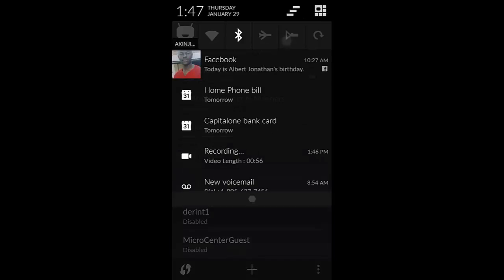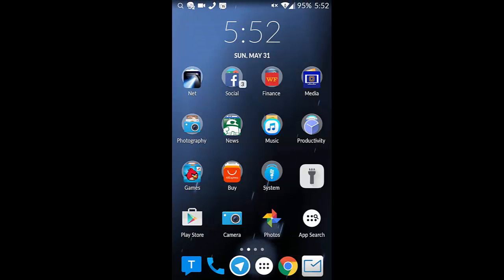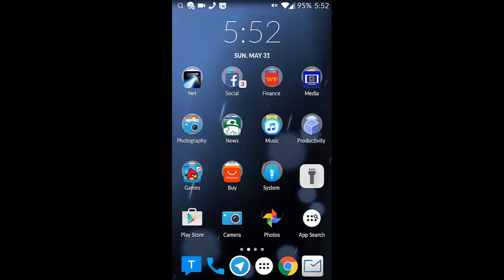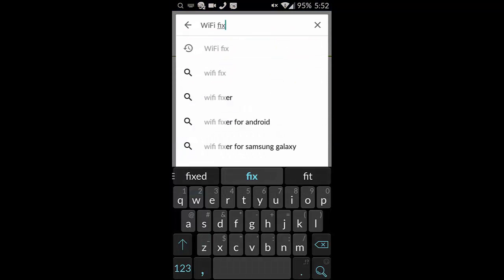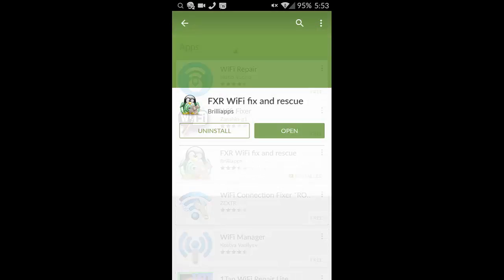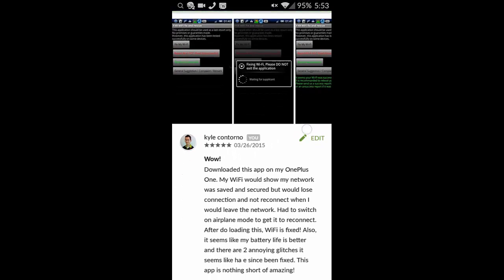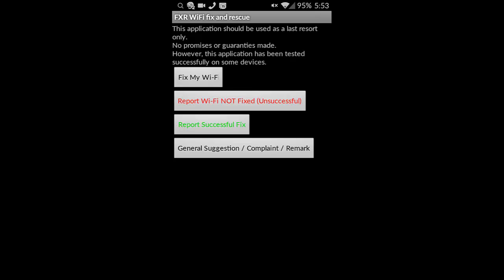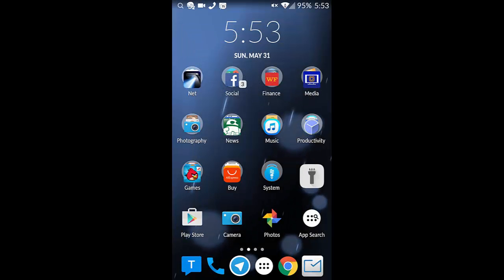OnePlus One Wifi Fix Updated!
In this video tutorial, I show you how to fix the well known issue with the Oneplus One that causes it to fail to reconnect to your known wifi networks, after leaving the network for a short while.  This is an updated video from my previous video where I use a different app that required the app to run in the background.

Heres a link to buy your Oneplus One

Here is a link to the original youtube video demonstrating the Oneplus One wifi issue:

Here is a link to the android app i used to fix the problem: